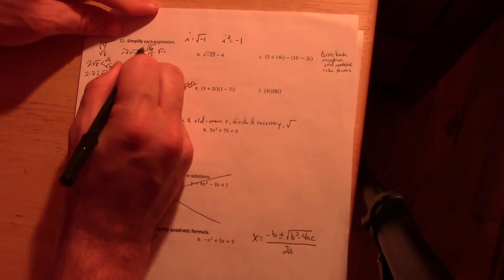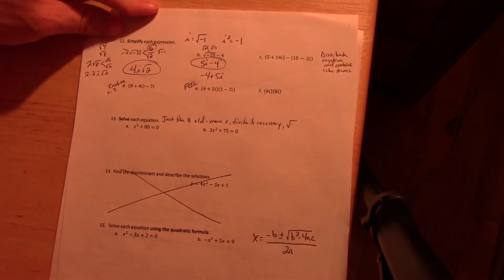Practice page 3